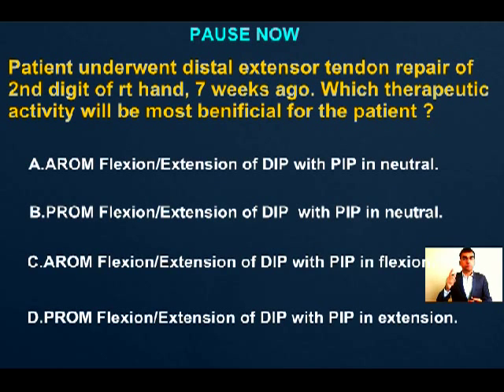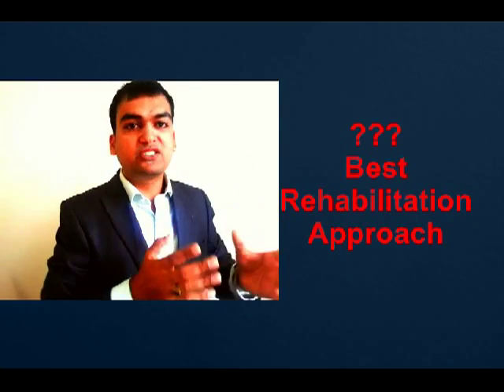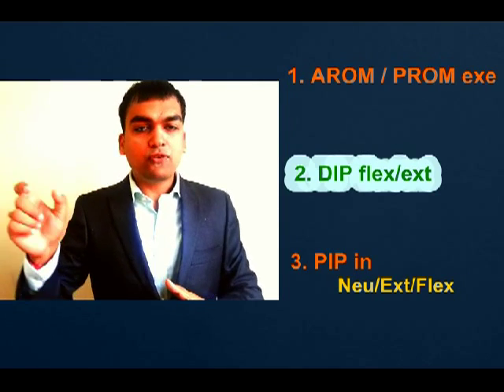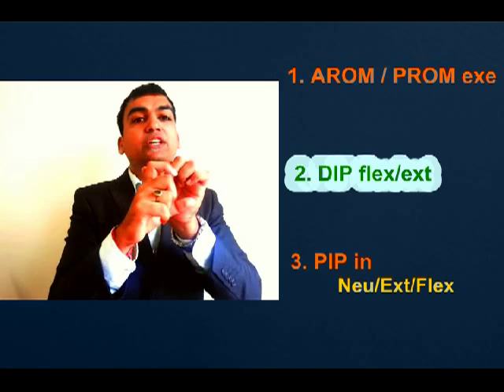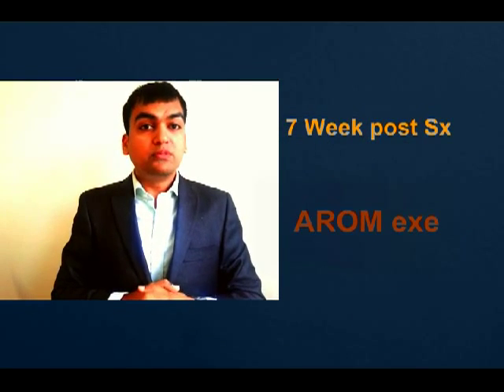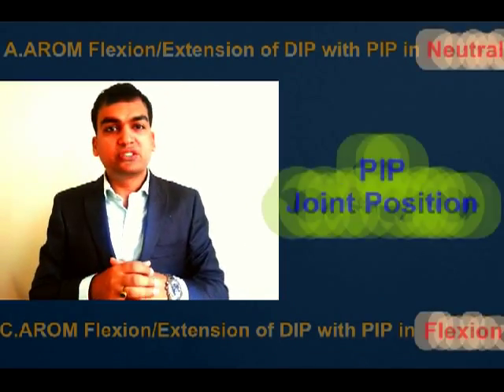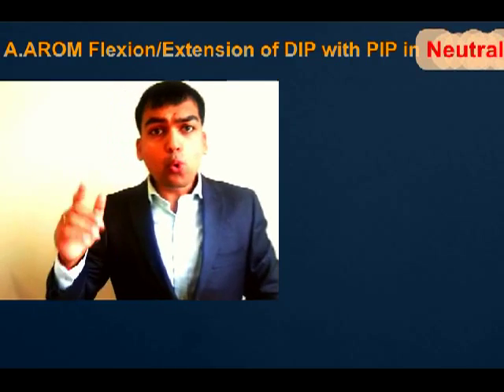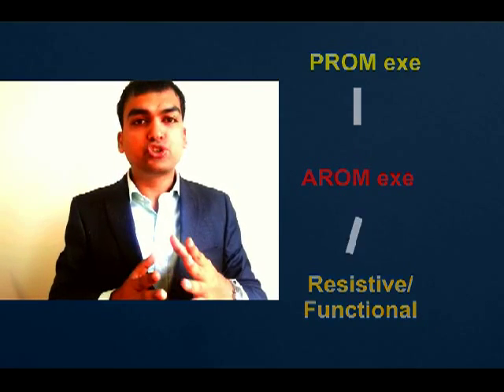How to rationalize PHYSICAL THERAPY MCQ ?????? (Hand tendon repair MCQ example))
This video is intended to help Physical Therapists, to make a better understanding over how to approach a MCQ's, How to rationalize PHYSICAL THERAPY MCQ for the correct answer?